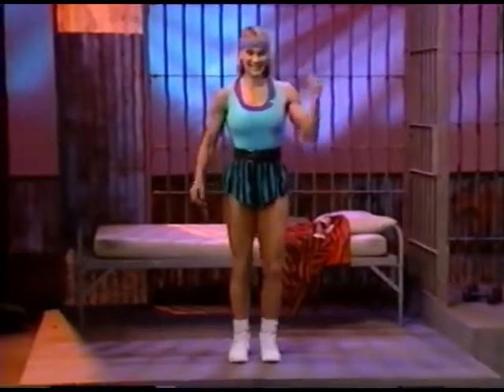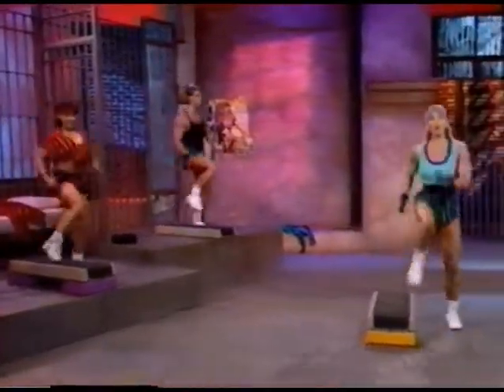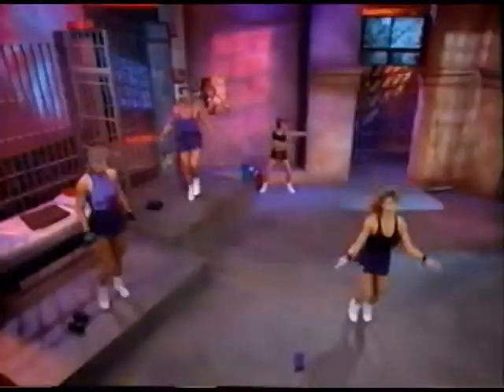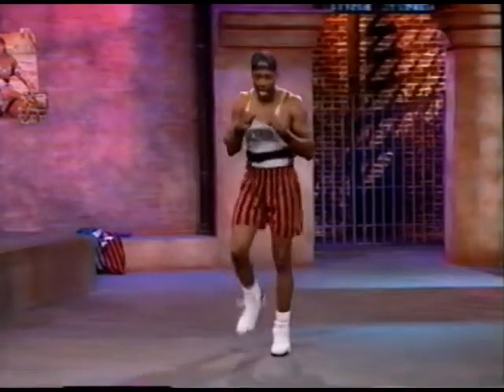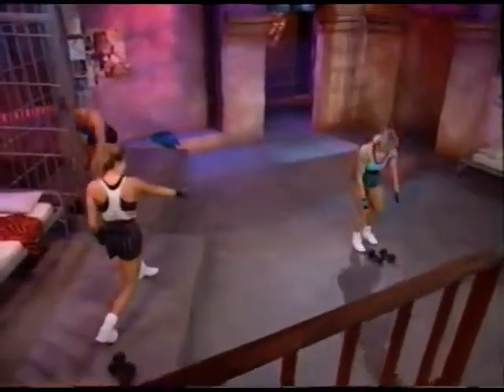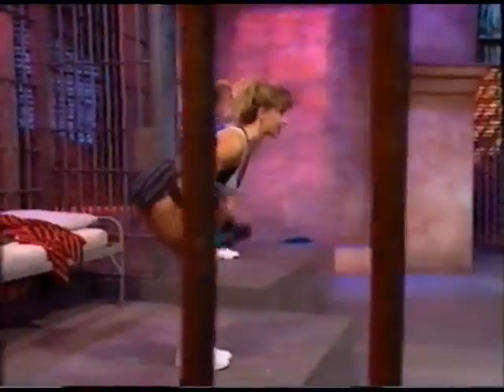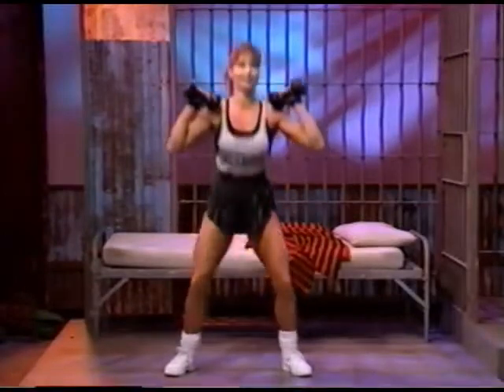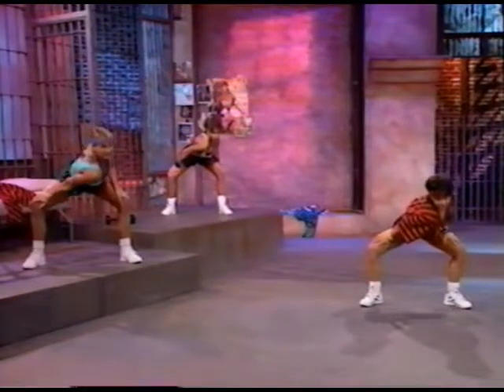Circuit Sculpt Aerobics.